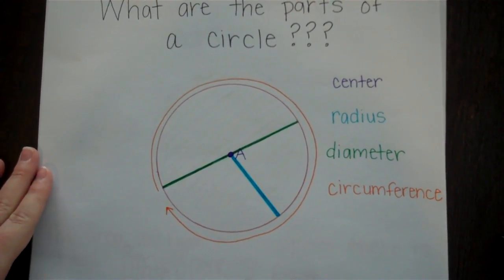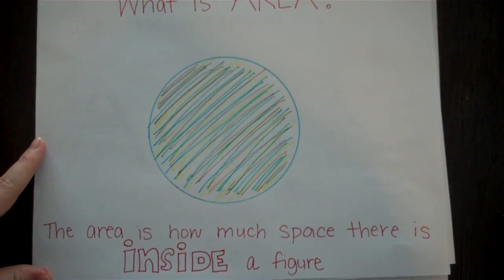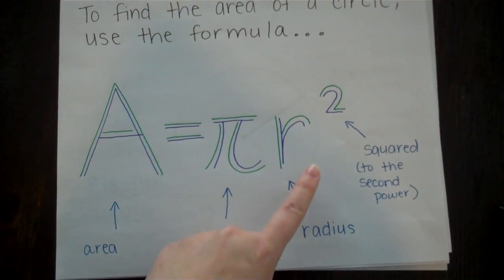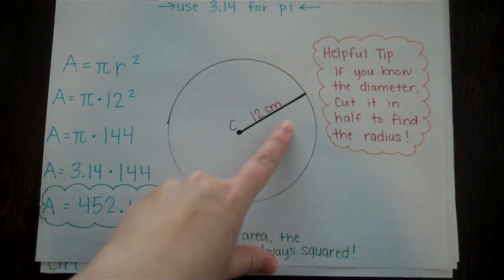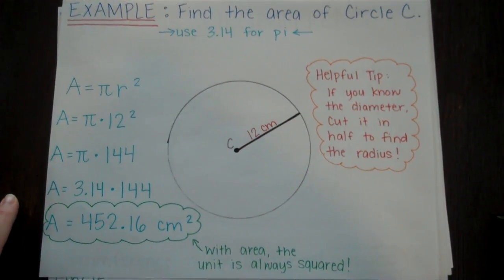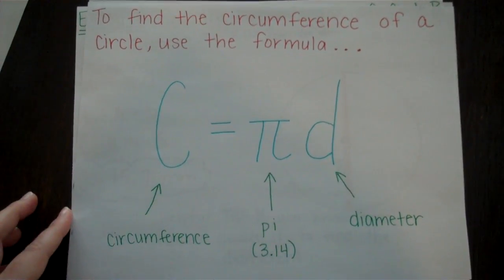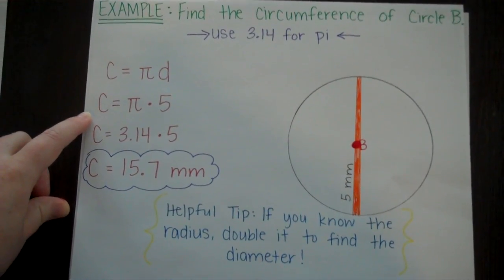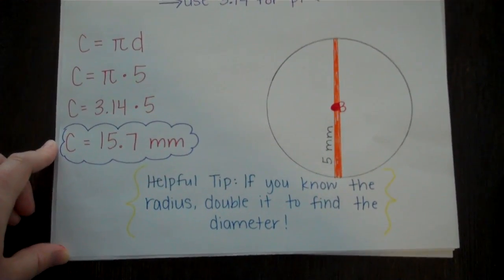Circles Paper Slide Video